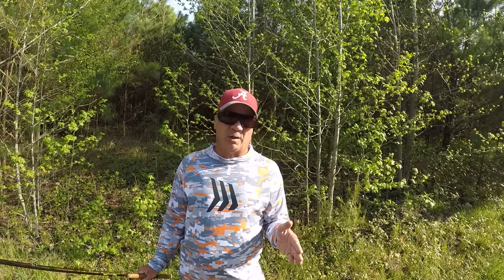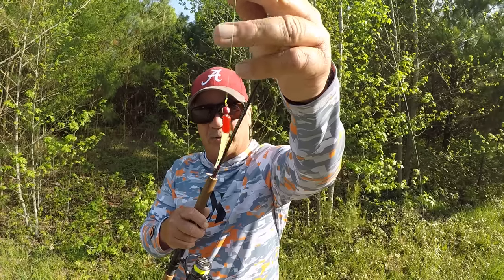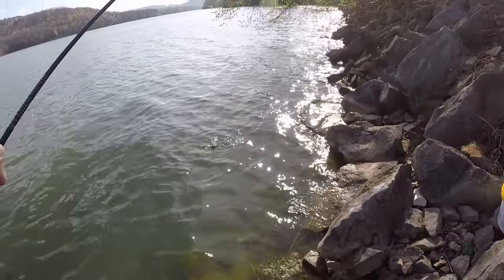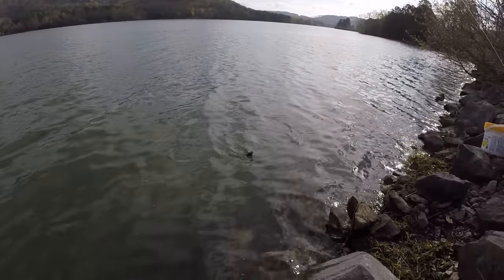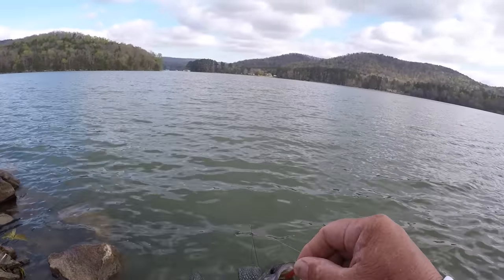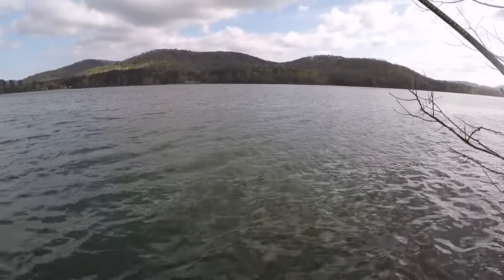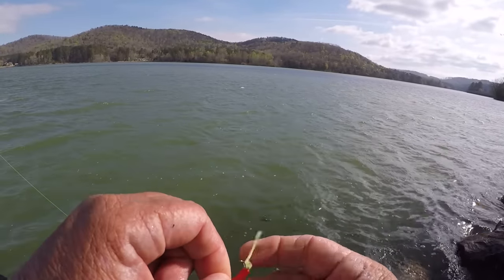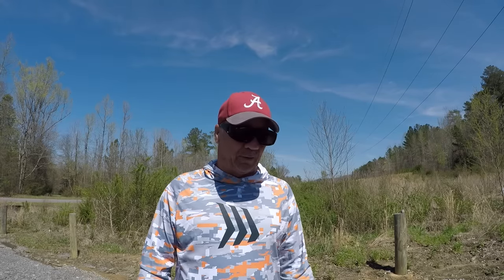Easy Way To Catch Crappie For Dinner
How to catch crappie fishing from the bank / shore with a jig! Crappie fishing setup, rigs, secrets, hacks, tips, techniques and a whole lot more! I hope you enjoy the video!

LUKE 24:6
"He is not here; he has risen!"